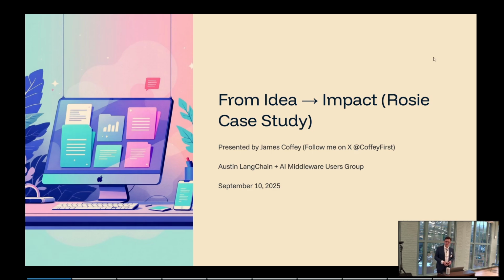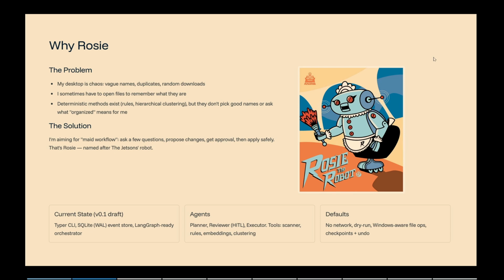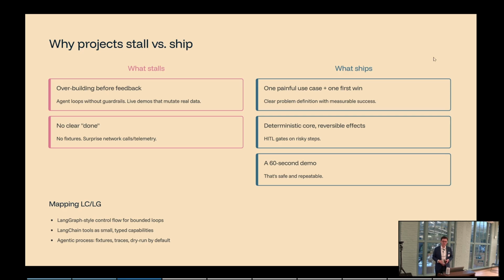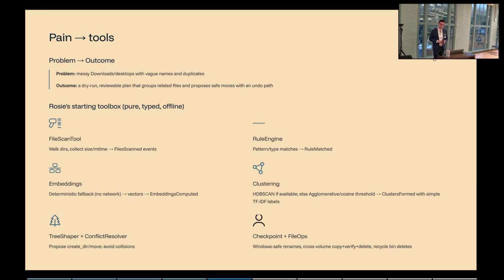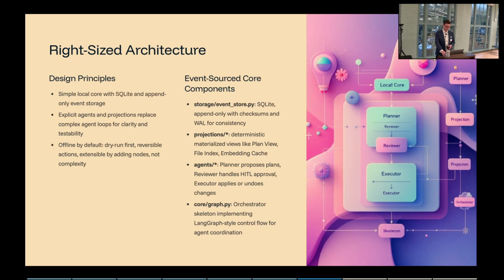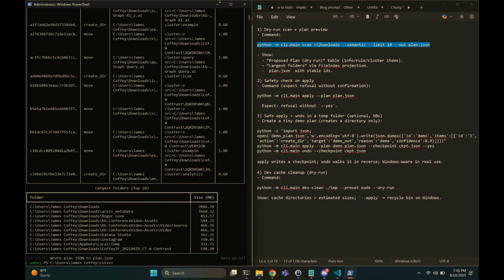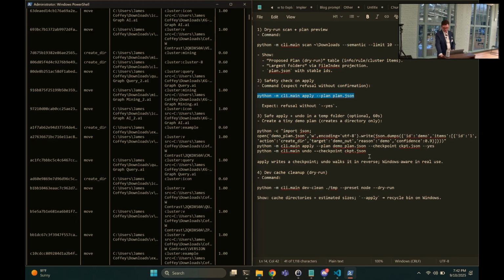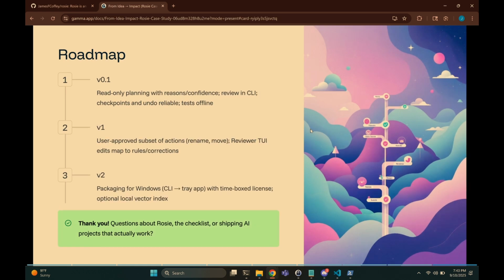Rosie the Robot – Desktop Automation with Agents | James Coffey | AIMUG September Showcase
📖 Description
In this talk from the Austin AI Middleware Users Group (AIMUG) September Showcase, James Coffey shares how he’s using AI to solve a personal pain point: his cluttered computer desktop.

Enter Rosie the Robot — a desktop automation agent designed to scan files, group them intelligently, and propose safe moves with human-in-the-loop approval.

👉 What you’ll learn in this talk:
• The inspiration behind Rosie: cleaning a messy desktop
• Building a CLI prototype with SQLite event store and checkpoints
• Planner → Reviewer → Executor agent flow for file organization
• Clustering approaches (HDBSCAN, agglomerative, cosine similarity)
• Safe undo + human approval for risky steps
• Roadmap: evolving from CLI to executable for everyday users
• How traditional data science tools combine with modern LLMs in practice

✨ Why it matters:
Rosie shows how to start small with AI agents by tackling your own real problems — blending deterministic methods with agent orchestration for practical automation.

📌 Resources & Links:
• 📅 Weekly Office Hours (Tuesdays, 5 PM CT)
• 🍻 Monthly Showcases + Afterparty at The Tavern